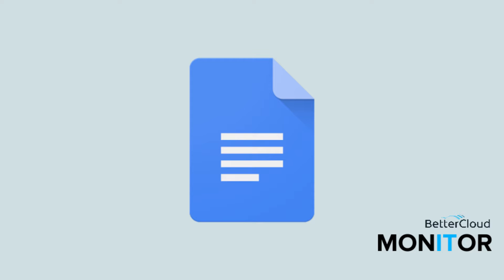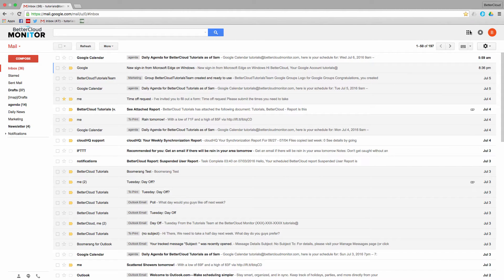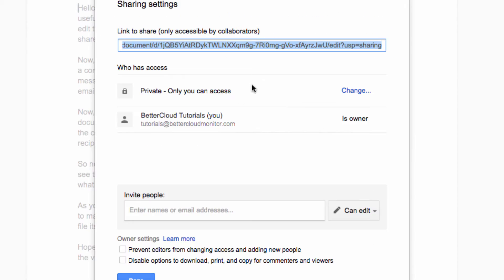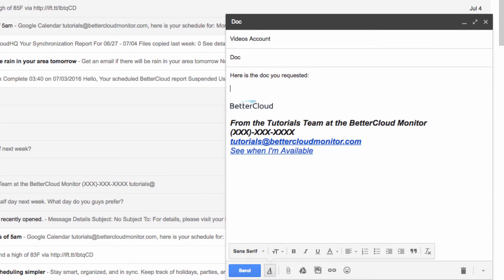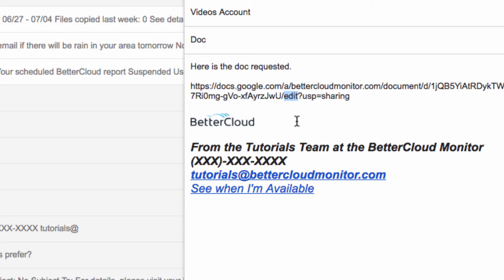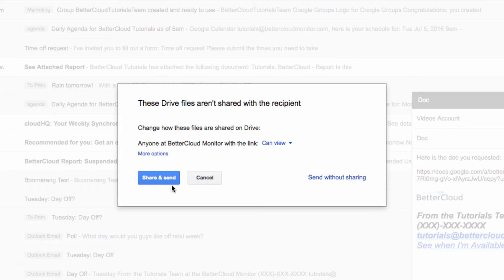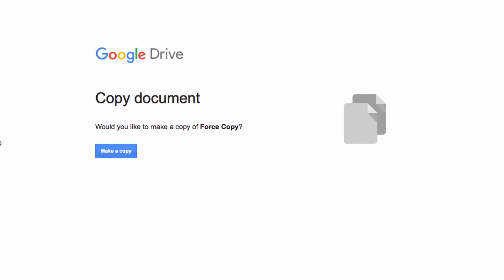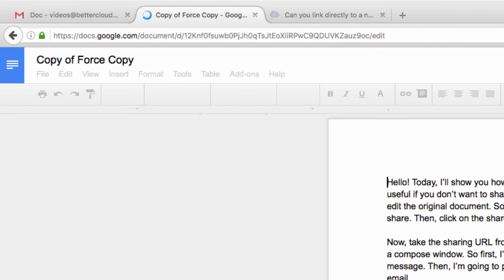How to Force a Copy When Sharing a Google Doc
Did you know you can force a fellow user of Gmail / Google Apps to make a copy when sharing a Google Spreadsheet? You can do this by adding a short amount of text to your document’s unique URL.